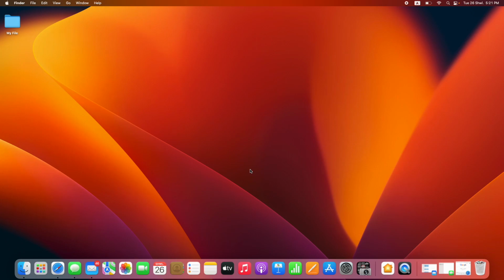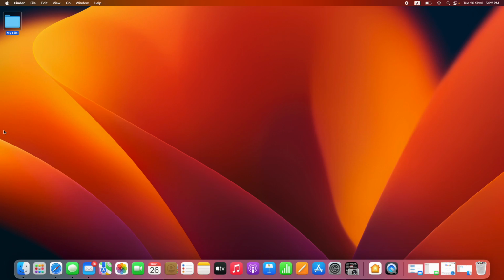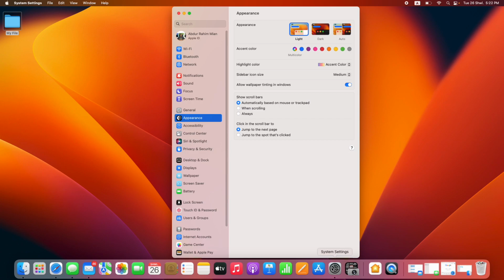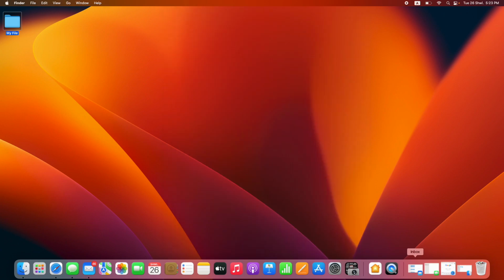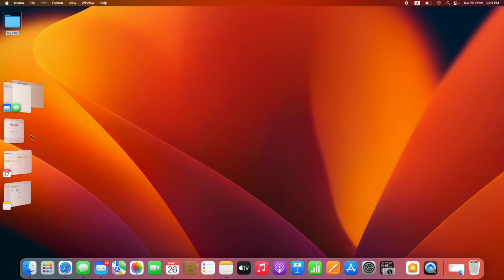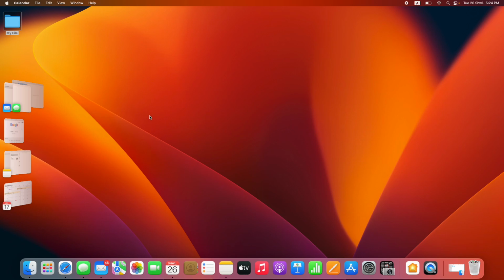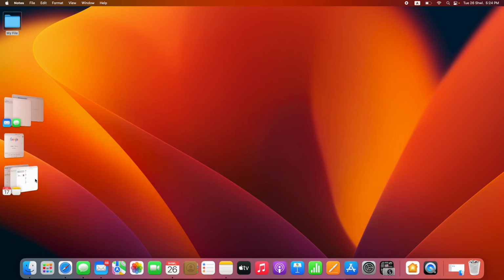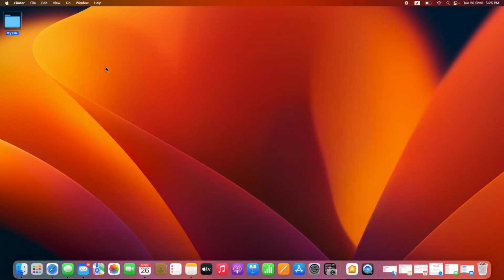How to Set Multi Window Support in Stage Manager On Mac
In this video I am going to share with you How to Set Multi Window Support in Stage Manager On Mac.